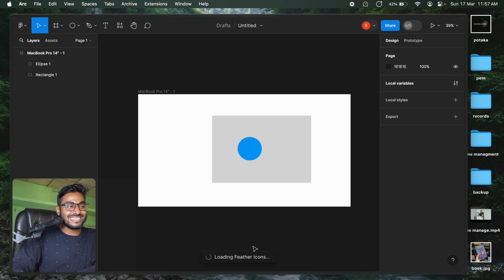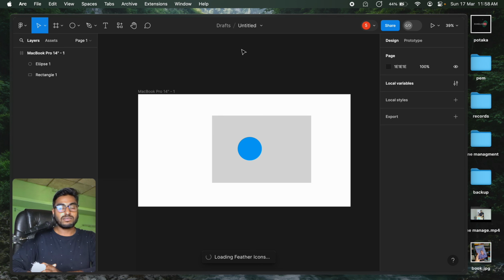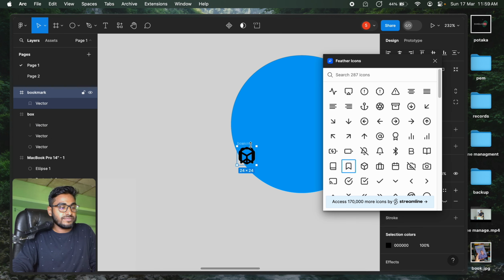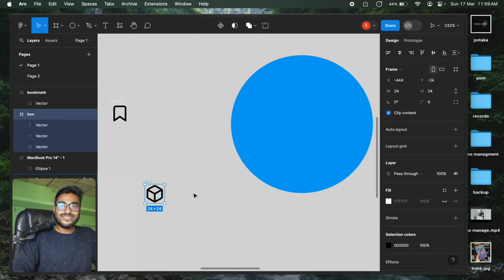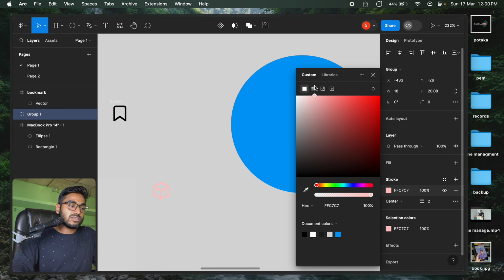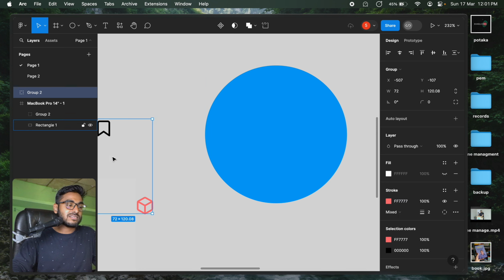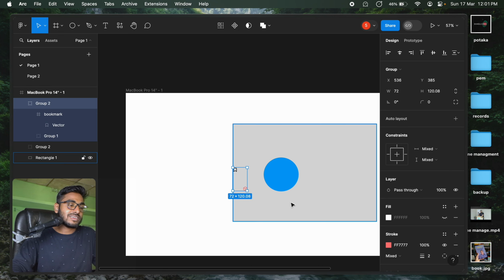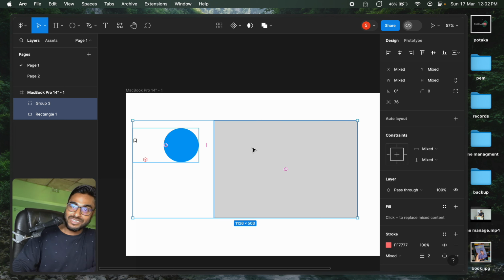10 figma plugins and last video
Figma plugins and last video on figma for developers